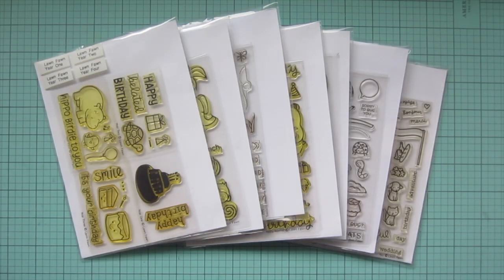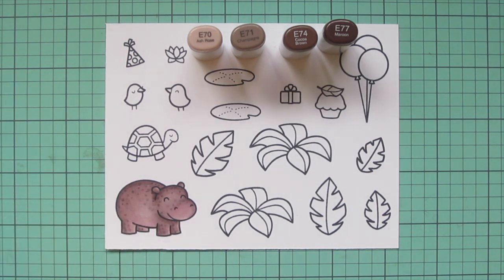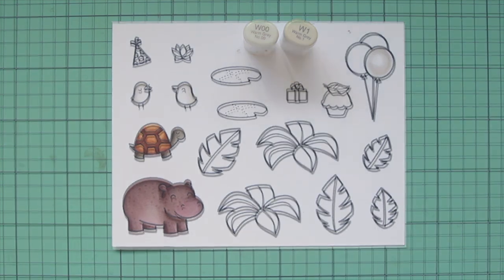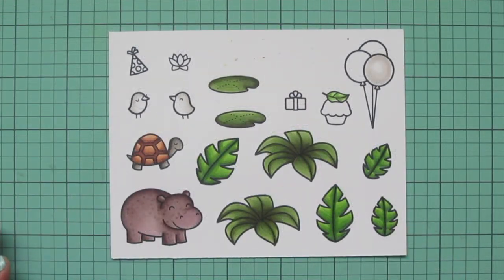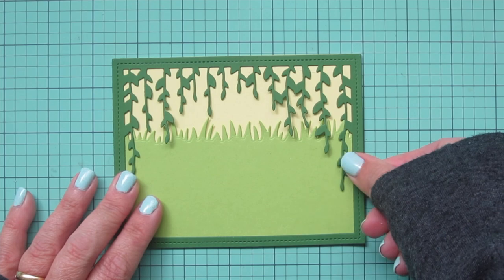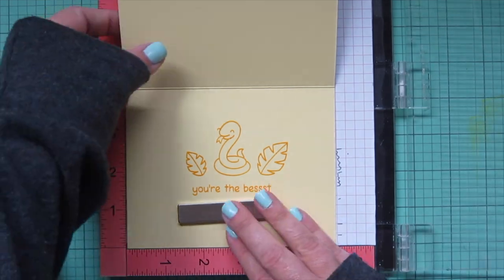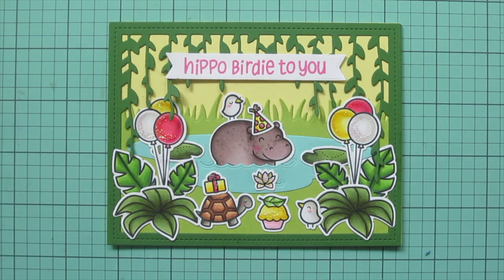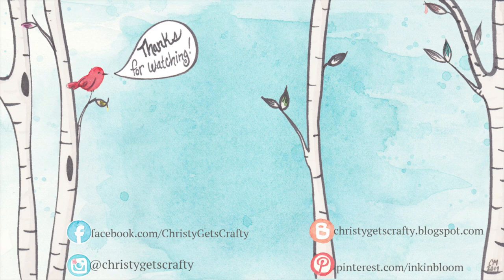Hippo Birdie Card | Copic Coloring a Jungle Birthday Scene | Lawn Fawn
Surprise! It's hippo's birthday and his friends have thrown him a party! Join me for a fun handmade birthday card featuring Copic coloring and Lawn Fawn stamps and dies.